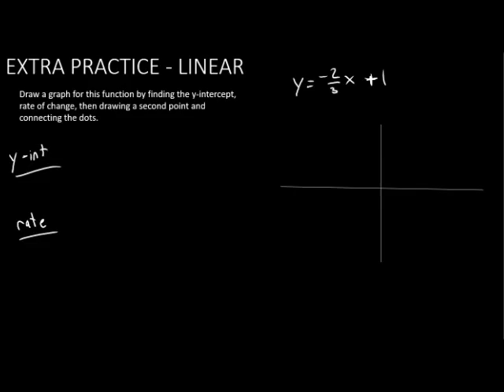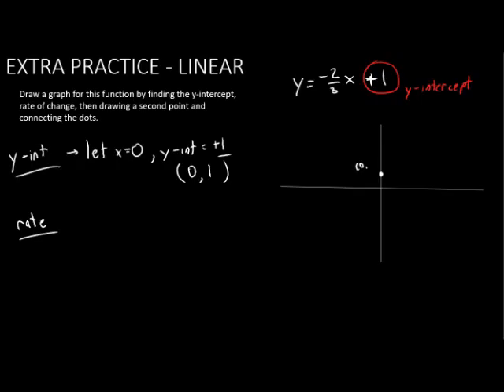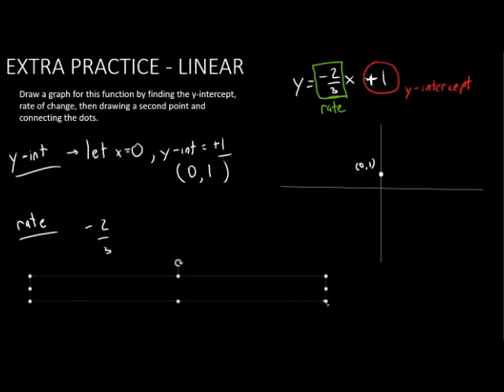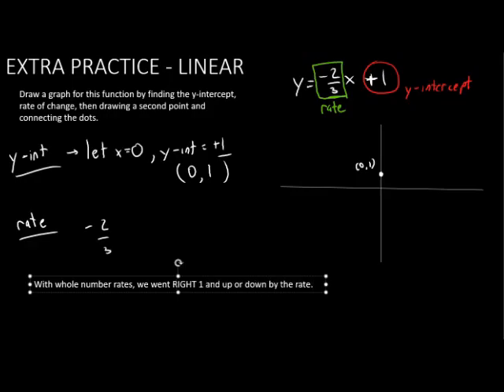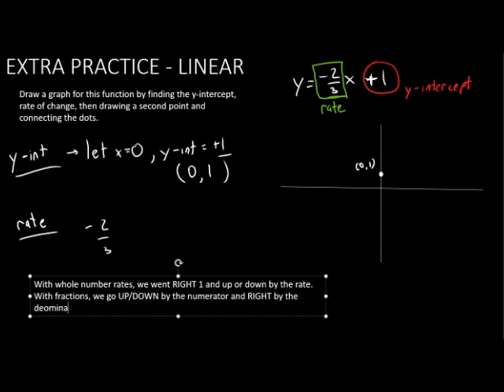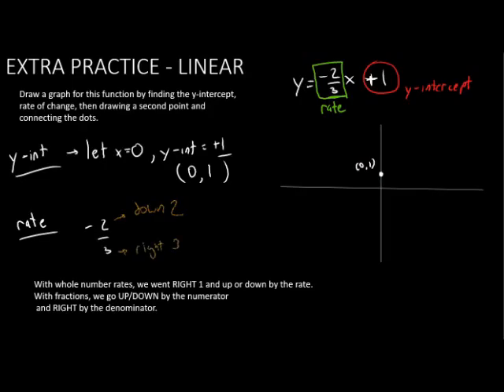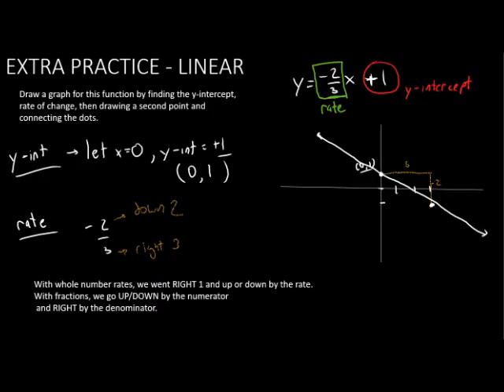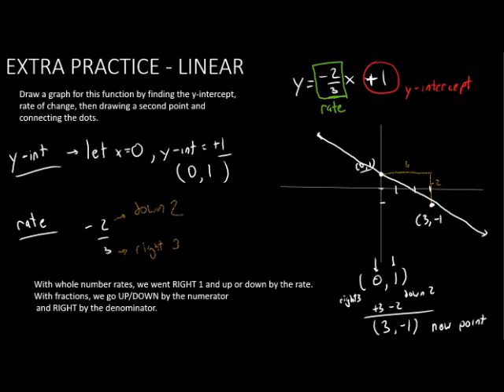MAT 171 section 2-2 Part 2 Linear Graphing Extra Practice